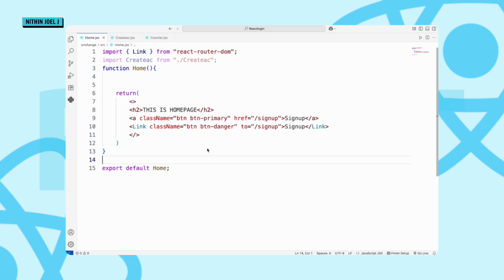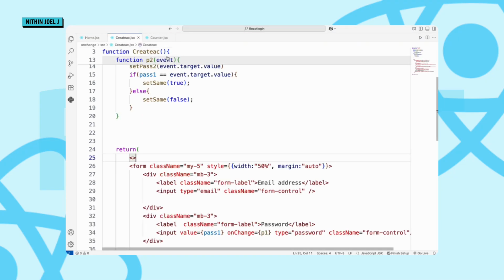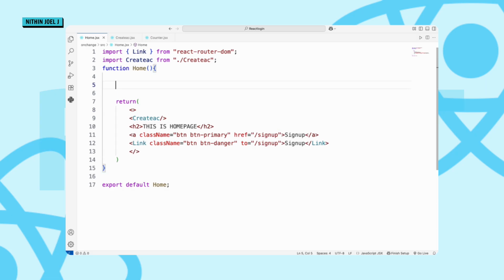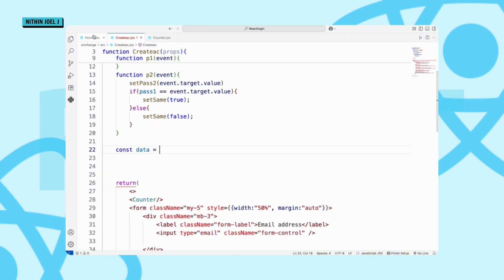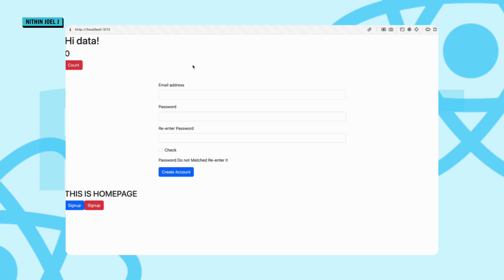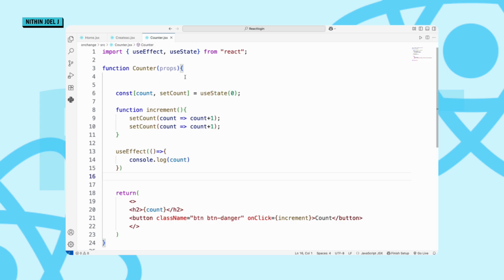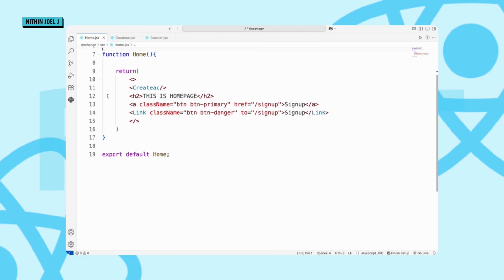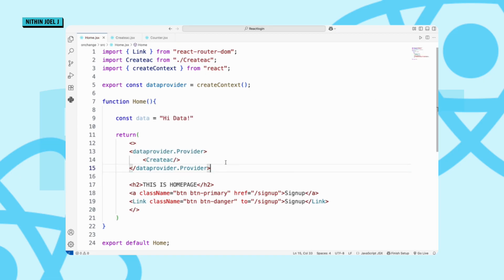React useContext Hook Explained in English | React Tutorial EP-19 | Jolleejoel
Learn how to use the useContext Hook in React like a pro! In this episode (EP-19) of our React series, we break down the useContext Hook with simple examples to help you manage global state in your applications.

🔹 What You’ll Learn:
 • Why useContext is useful
 • How to set up and consume context
 • Best practices in modern React apps

💡 Whether you’re preparing for interviews, building projects, or just getting started, this video will simplify your journey with React Hooks.